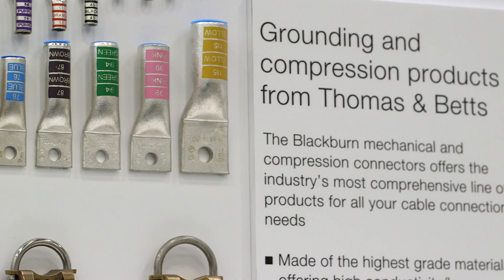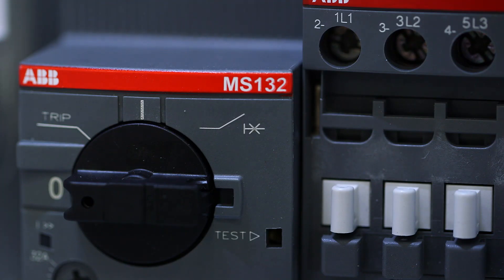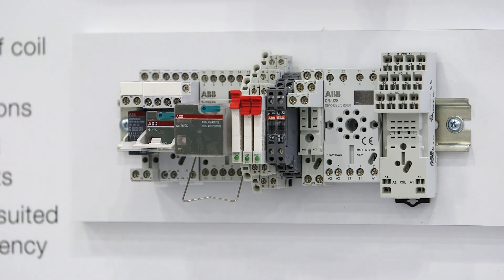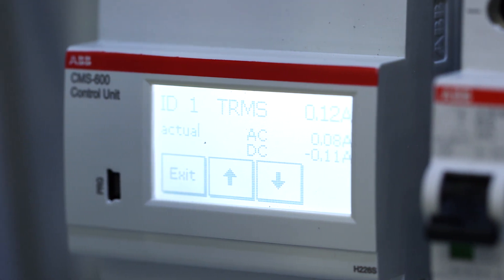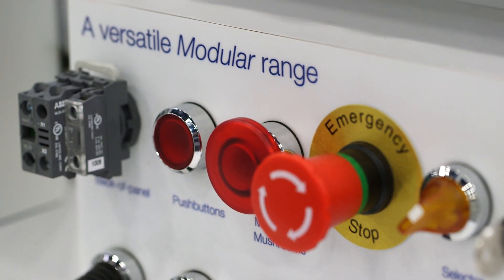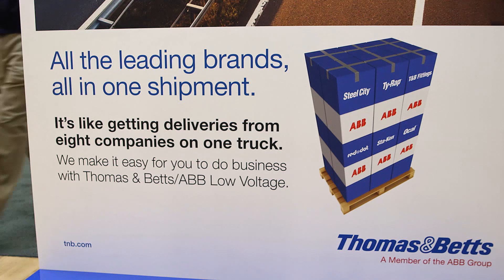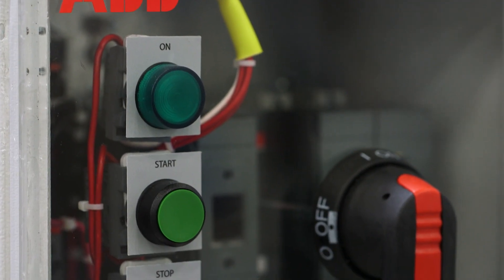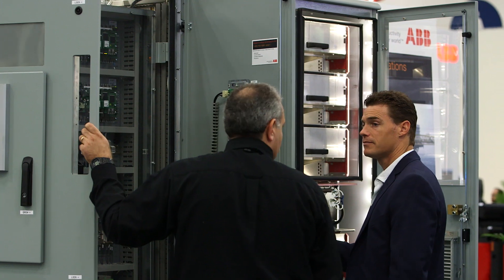Building a better, more profitable, control panel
Why ABB and Thomas & Betts can solve all your control panel needs.